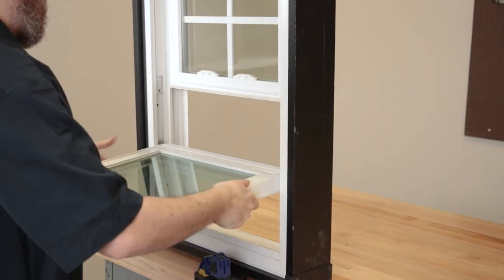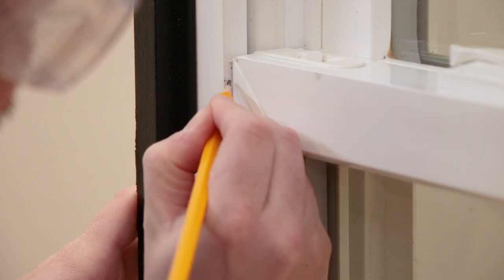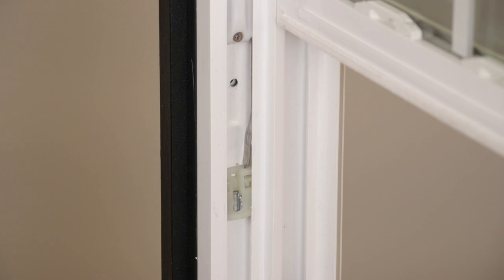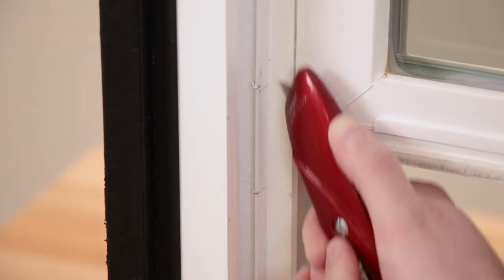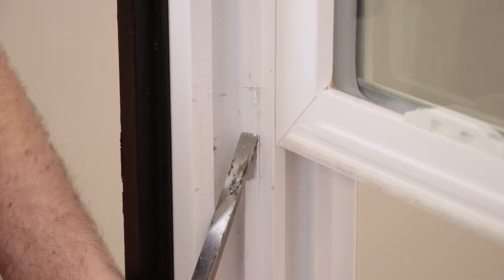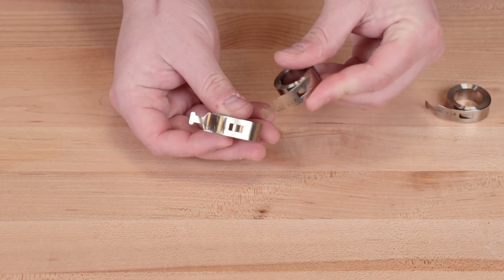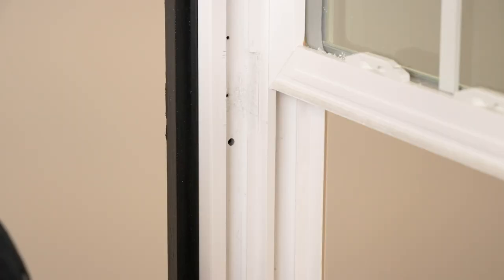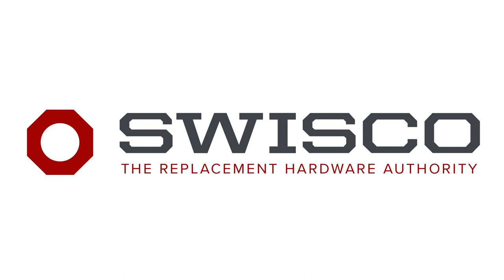How to Replace a Triple Coil Balance System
This guide shows how to replace a triple coil balance system in a tilt window. For additional details and pro tips. read our blog post

Parts Featured:
Series 160 Coil Balances